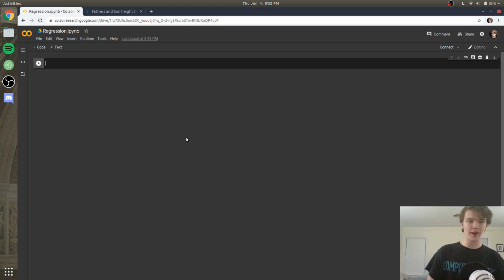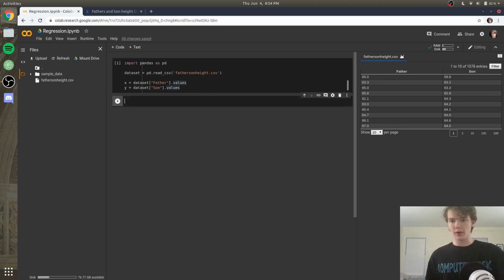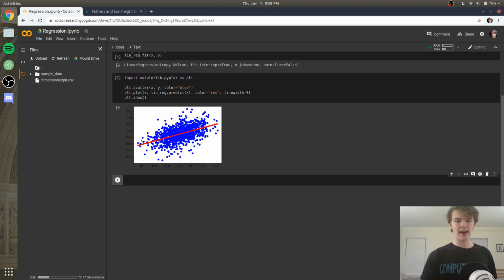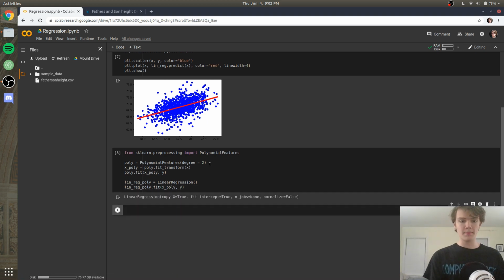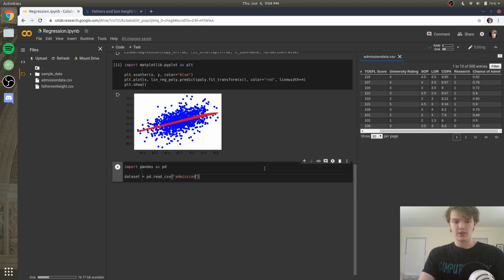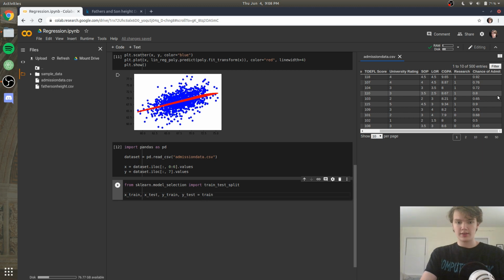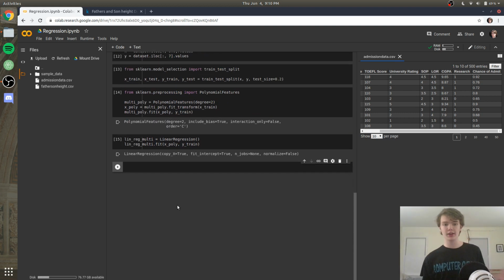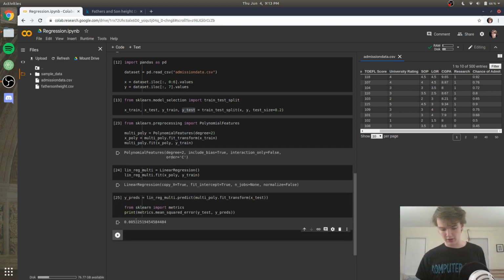Implementing Linear Regression Algorithms | Practical Machine Learning with Scikit-Learn #1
In this video, we go over classic regression algorithms, from simple linear regression, to polynomial and multiple linear regression. As you can see, regression algorithms are extremely useful and can support a wide variety of problems.

0:00 Preprocessing
3:49 Simple Linear Regression
7:19 Polynomial Regression
10:58 Multiple Linear Regression
18:33 Evaluation